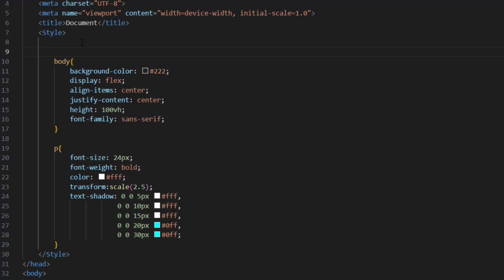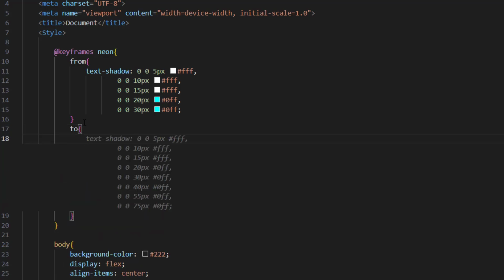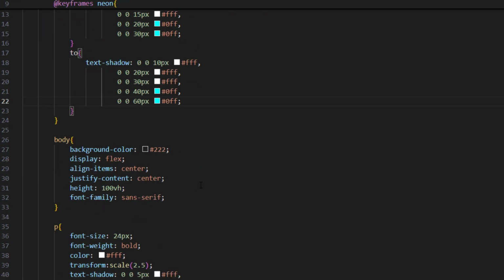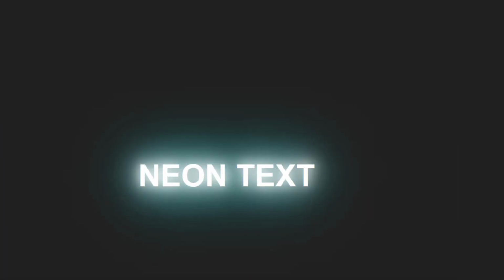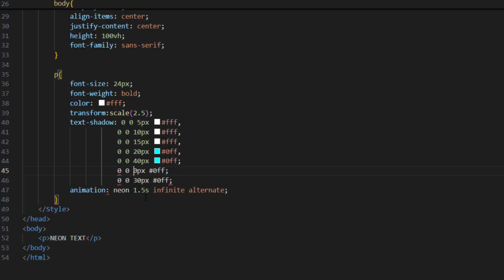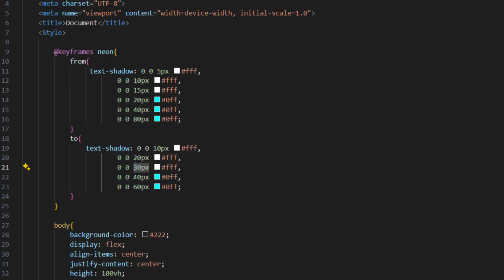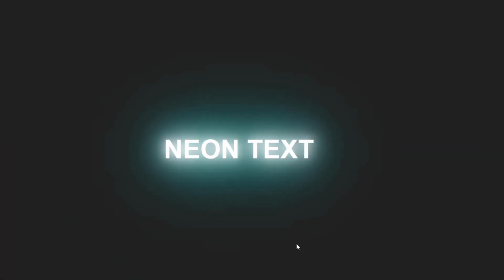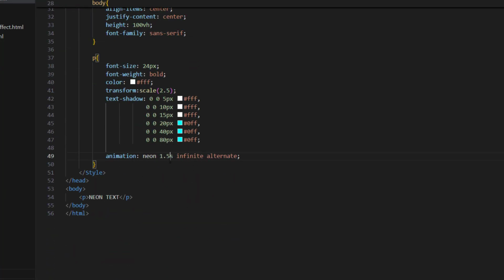💡 Neon Text Glow Animation | Modern CSS Project #2 (Part 2) | CSS in Action Project Series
In this exciting tutorial, we build a Neon Text Glow Animation — a stunning futuristic effect often seen in cyberpunk-style designs, gaming websites, modern hero sections, and visually striking landing pages. Using only pure CSS, we create a glowing, pulsing, animated text effect that feels alive and instantly grabs user attention.

This project helps you understand how CSS can be used to create light, glow, and depth without any images or JavaScript. If you want your UI to stand out or you want to learn real-world animation techniques, this project is perfect.

⭐ In this project, you will learn:

✔ How to use text-shadow to generate glowing neon effects
✔ How to animate glow intensity with CSS @keyframes
✔ How to combine multiple layered shadows for depth
✔ How to create a smooth pulsing neon animation
✔ How to style typography for maximum visual impact
✔ How to design futuristic, cyber-themed UI using pure CSS

The neon effect is not just visually impressive — it's highly reusable. You can apply it to:
✨ Hero section titles
✨ Portfolio headings
✨ Buttons and labels
✨ Loading screens
✨ Gaming or tech-themed UIs
✨ Call-to-action banners

This project gives you a deeper understanding of how CSS shadows and animations work together to create advanced effects. It’s simple enough for beginners to follow, yet powerful enough for intermediate developers to use in real websites.

📌 This is Project #2 of the 30-project CSS in Action series — each project teaching you a new CSS skill through real practical examples.